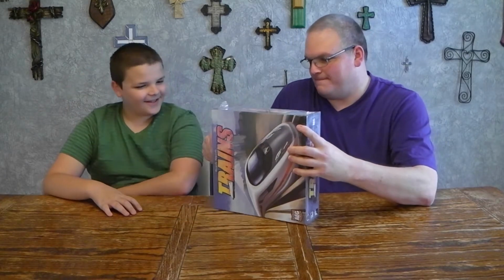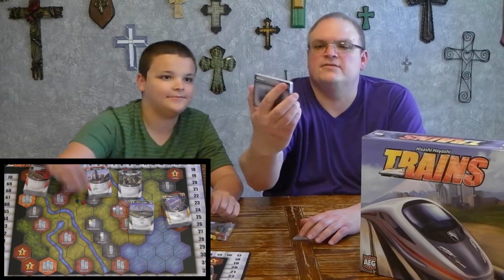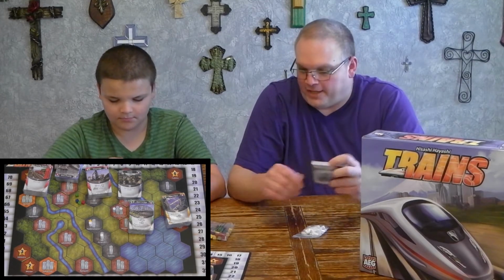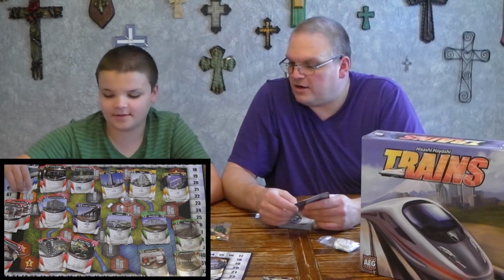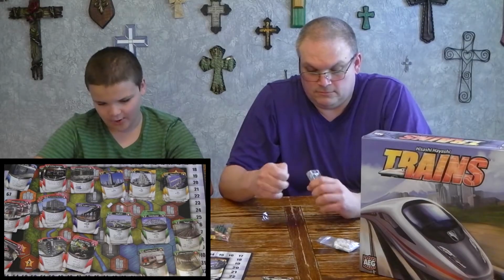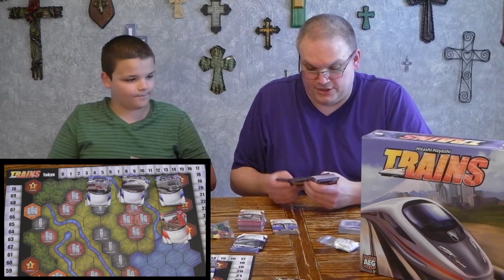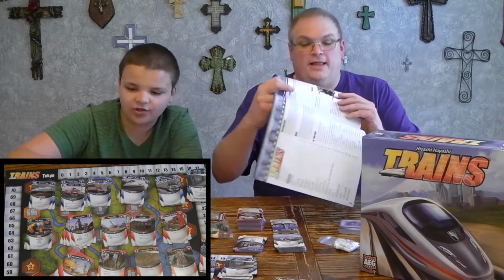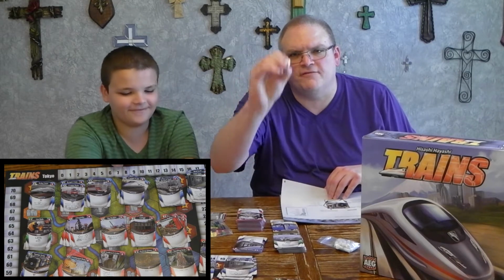GAMER'S DEN : Unboxing : Trains (from AEG)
We unbox the game "Trains" from AEG.

Created By
James Aquilone
Patrick Aquilone (@PRAquilone)

Executive Producer
Patrick Aquilone

Executive Producer
Victoria Aquilone

Producer
James Aquilone

Director
Patrick Aquilone

Script Supervisor
Made up on the fly

Patrick Aquilone

Camera Operators
Patrick Aquilone

Editor
Patrick Aquilone

Logo Design
Patrick Aquilone

Our family whom without none of this would be possible.
AEG for generous use of their game.

The events, characters and firms depicted in this motion picture are fictitious. Any similarity to actual persons, living or dead, or to actual firms is purely coincidental.

In Association with IMPAQ PRODUCTIONS

JJAPP PRODUCTIONS INC is the author and creator of this motion picture for the purposes of copyright and other laws in all countries throughout the world.

This motion picture is protected under the laws of the United States and other countries. Any unauthorized exhibition, distribution or reproduction of this motion picture or videotape or any part thereof (including the soundtrack) may result in severe civil and criminal penalties.